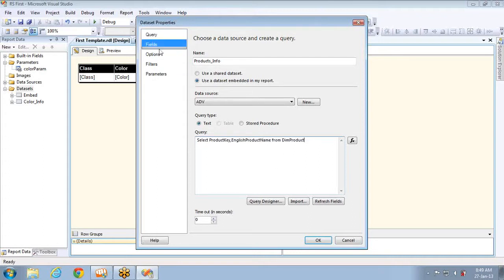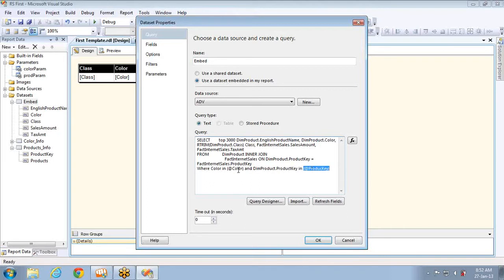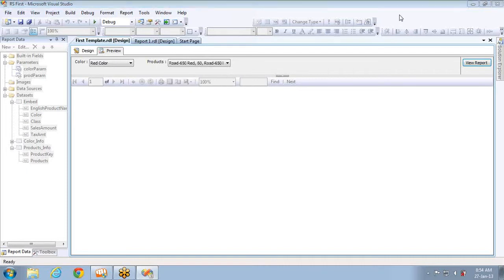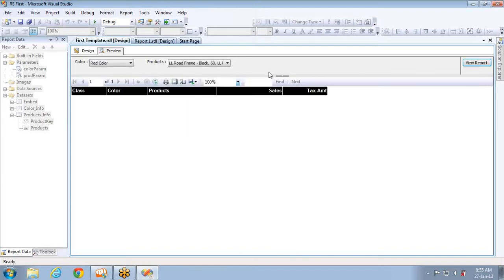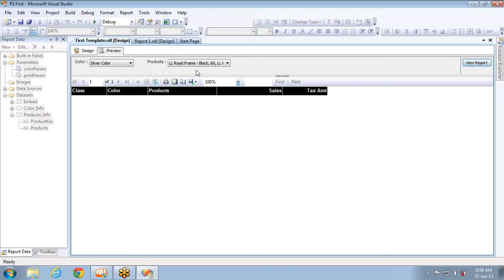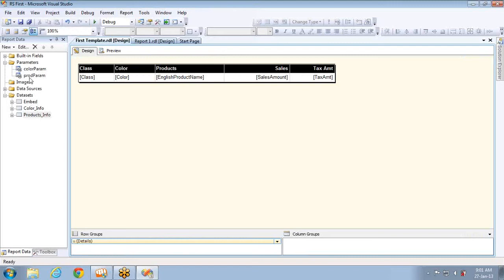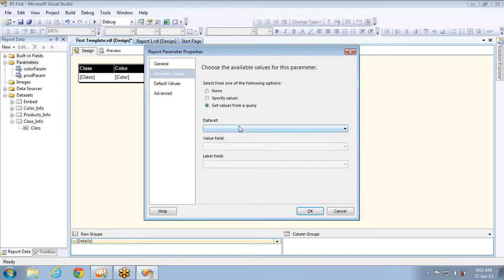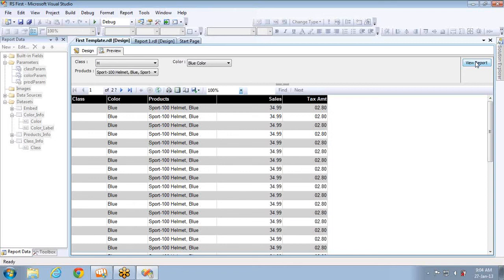MSBI Training Part 36